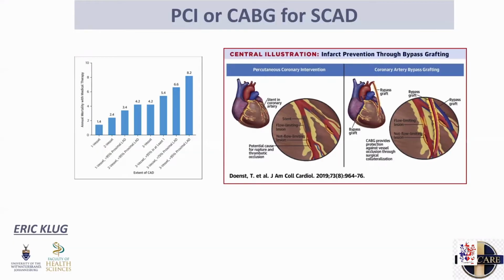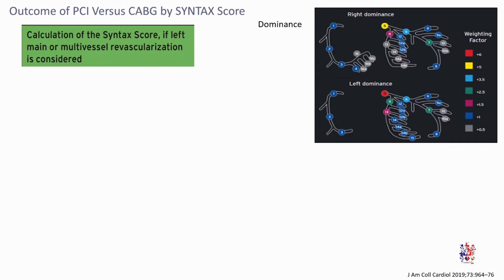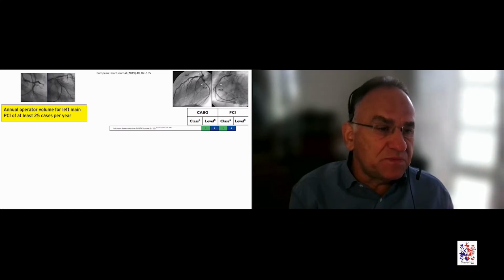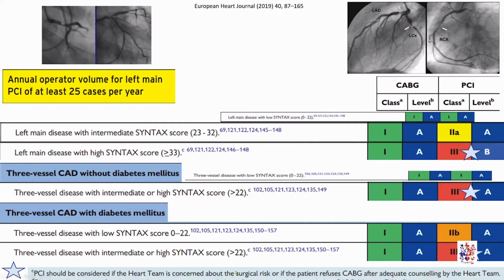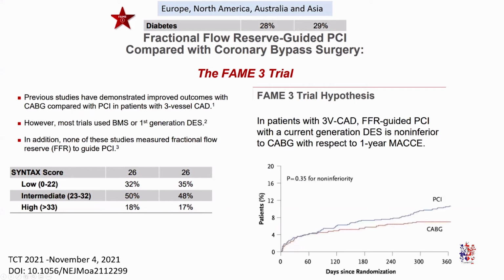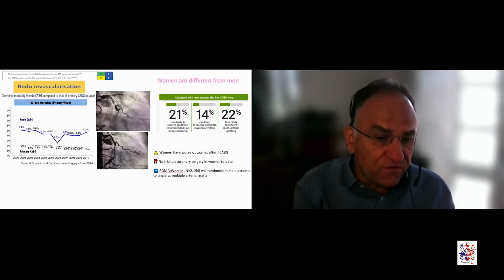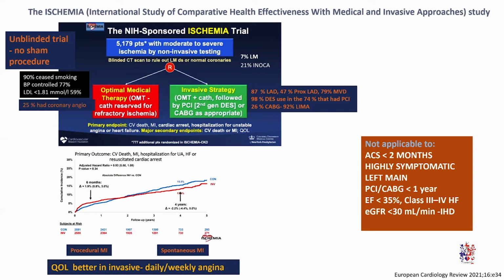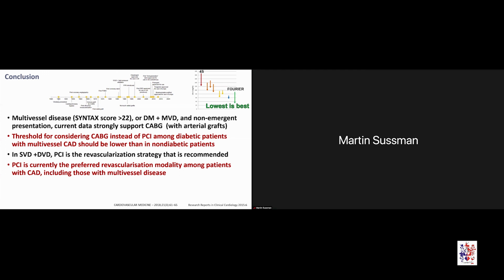Dr Eric Klug : Cardiologist vs Cardiac Surgeon PCI vs CABAG for Non Acute Disease : 20211107